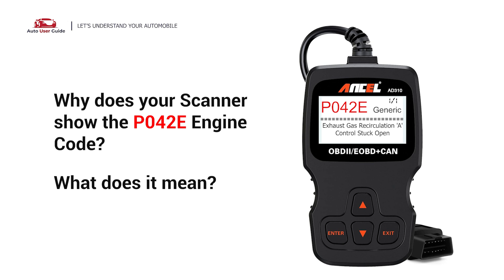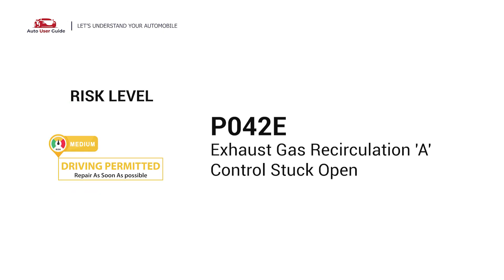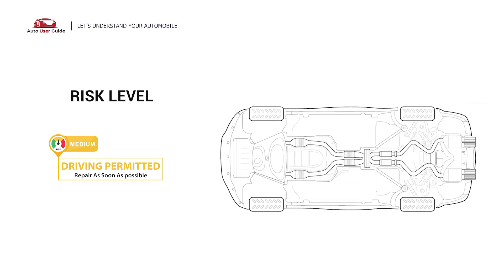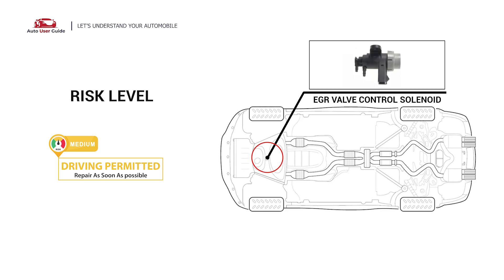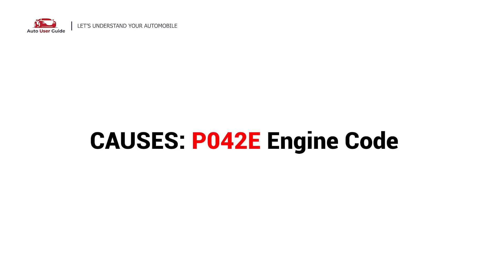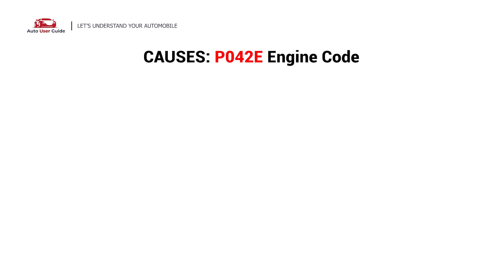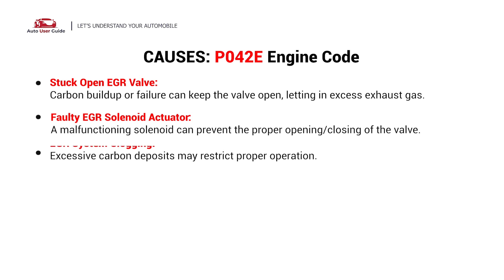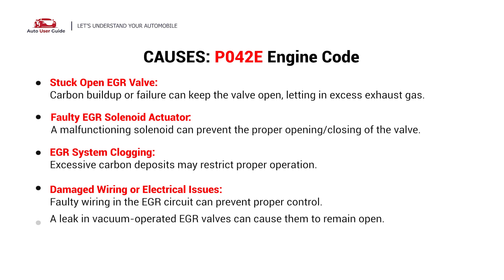What is P042E : Engine Error Code Causes Explained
In this guide, we will explore the P042E engine error code, its causes, symptoms, and possible fixes. This diagnostic trouble code (DTC) indicates Exhaust Gas Recirculation (EGR) "A" Control Stuck Open, which can lead to poor engine performance, excessive exhaust smoke, and reduced fuel efficiency.

🛠 Topics Covered:
✅ What P042E (Exhaust Gas Recirculation "A" Control Stuck Open) means 🔍
✅ Common causes like carbon buildup in the EGR valve, faulty EGR solenoid, vacuum leaks, or wiring issues ⚡
✅ Symptoms such as rough idling, hesitation during acceleration, check engine light, and excessive emissions 🚗
✅ Step-by-step diagnostic and repair solutions 🛠️

If your check engine light is on due to P042E, this guide will help you diagnose and fix the issue efficiently. 🚘💡